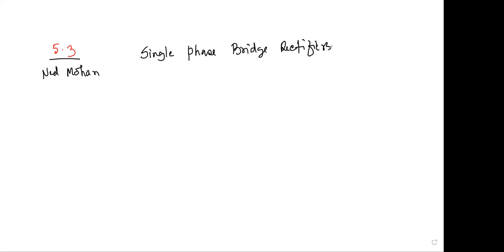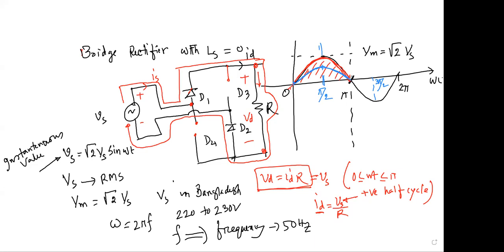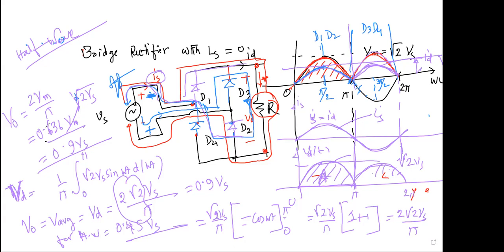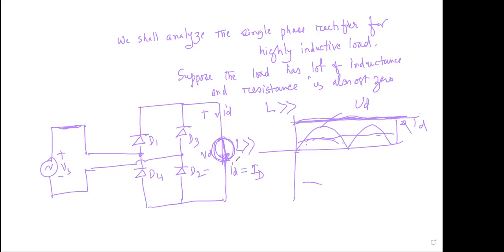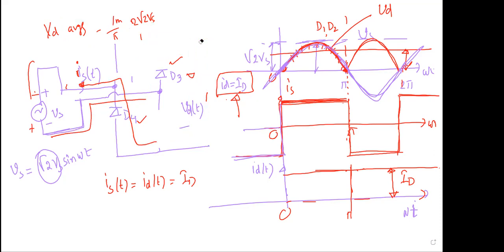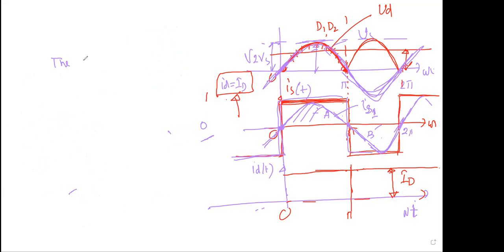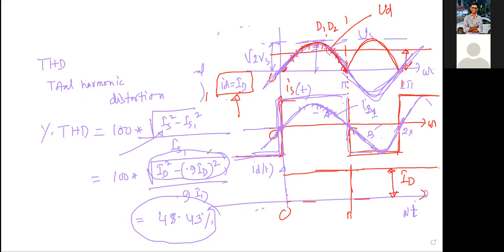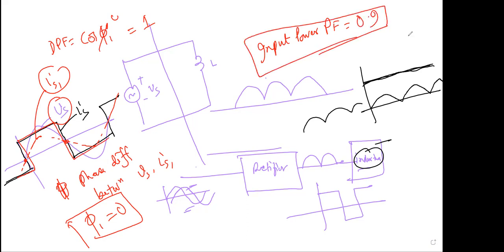EEE 4503 Lecture 7